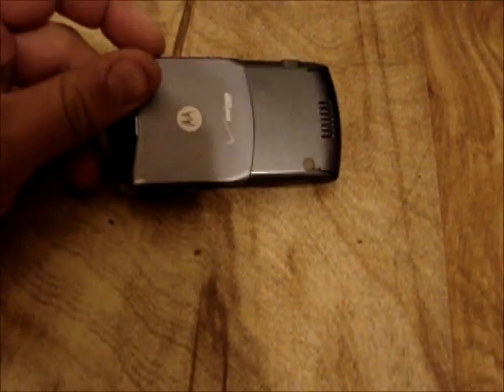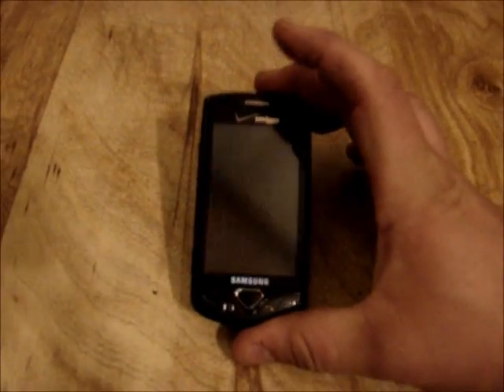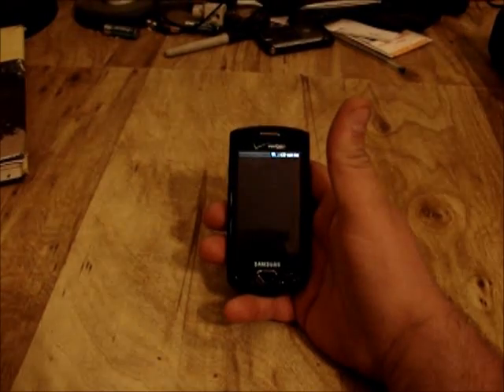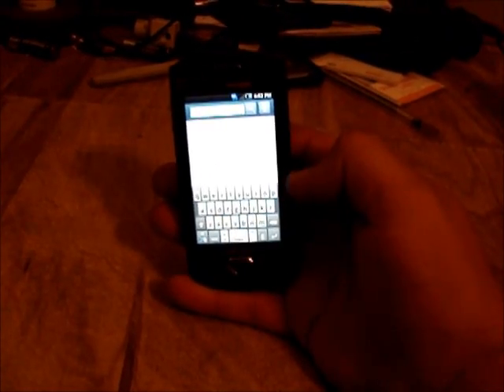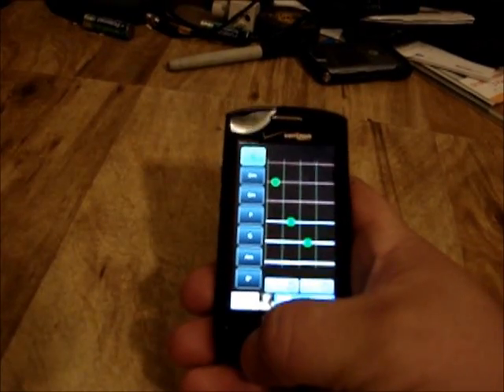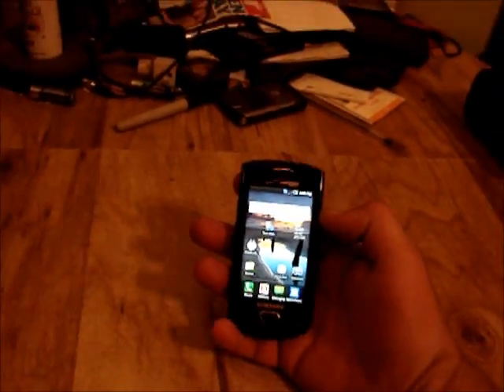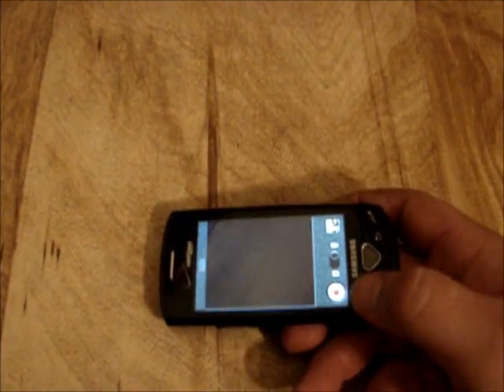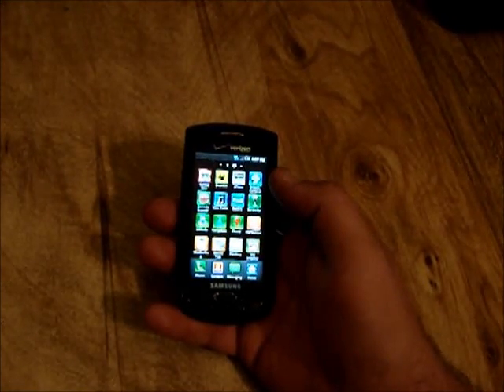Samsung Gem Review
Reviewing my new smartphone for all you tubers out there !